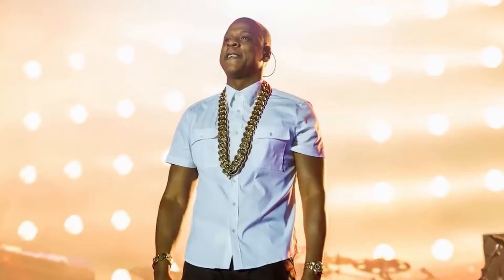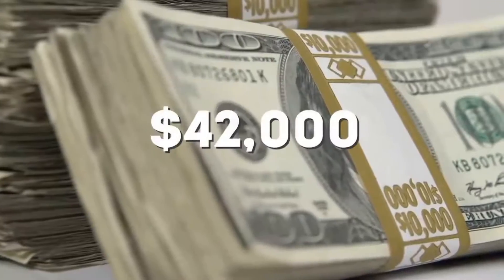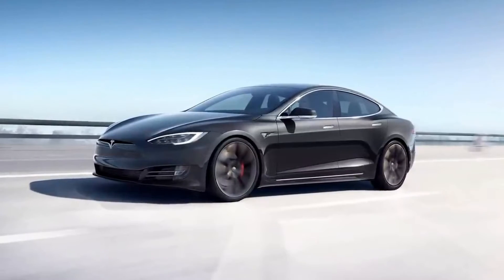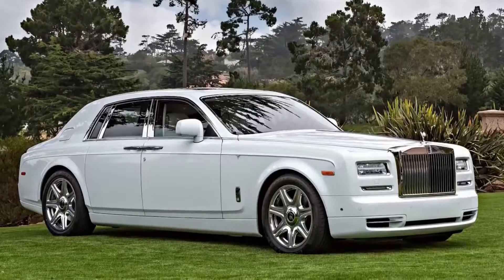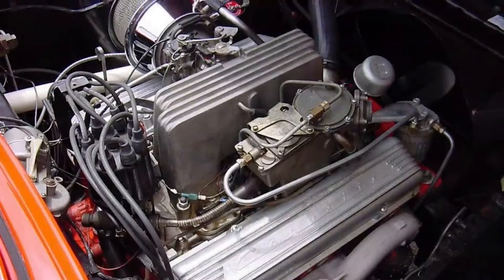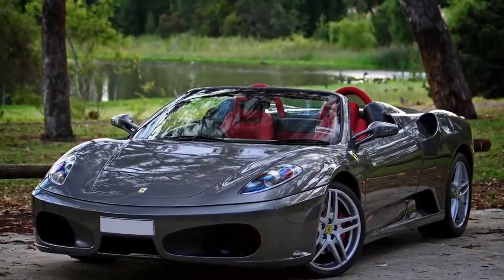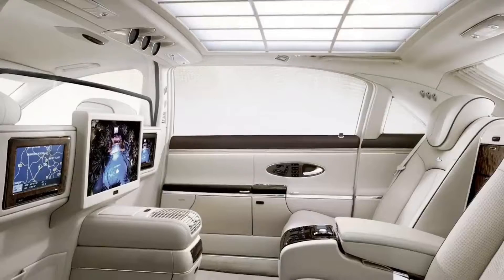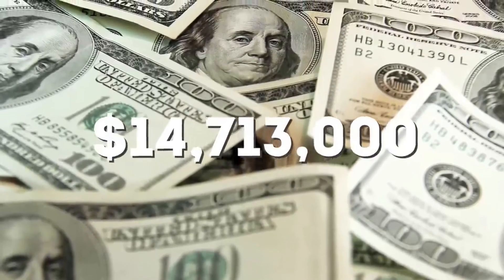Jay Z's $15Million Luxurious Car Collection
Check out Jay Z's Luxury Car Collection!